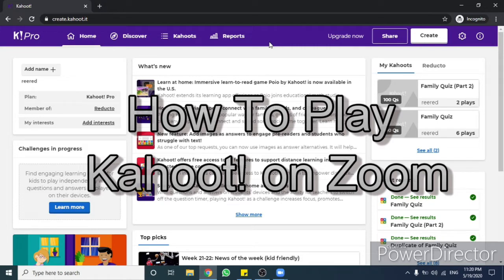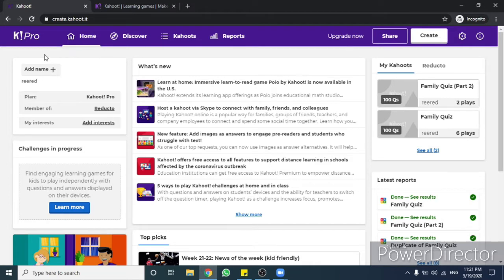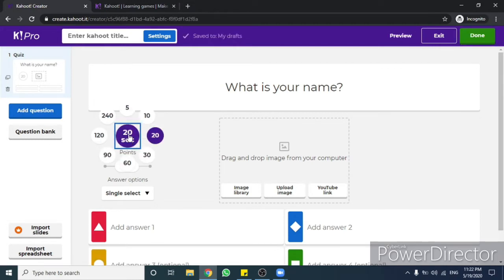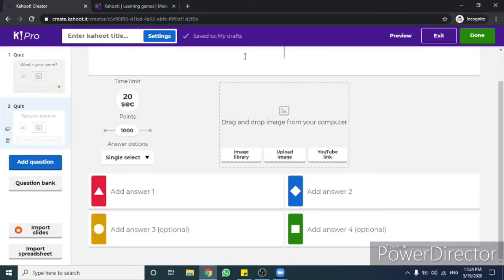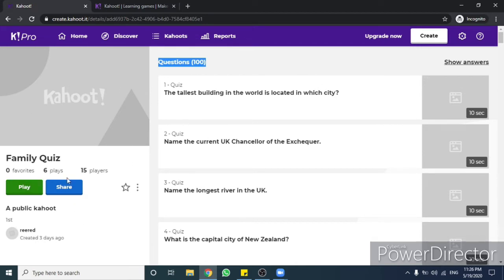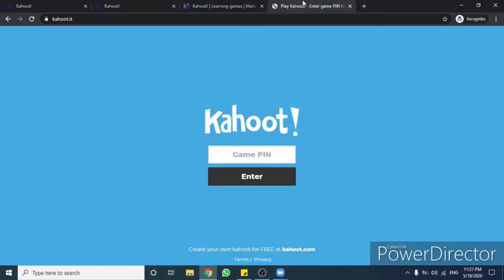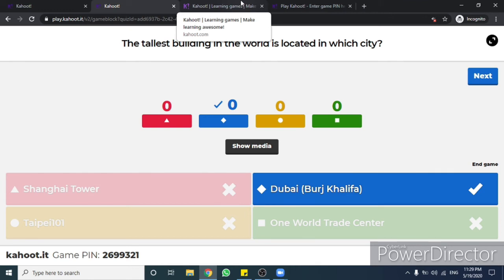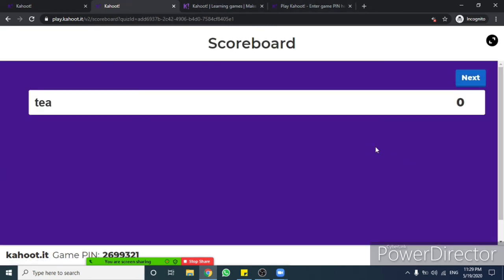How to Play A Game of Kahoot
In this video, you’ll learn how to play a game of Kahoot! as a game-based learning platform using educational technology.